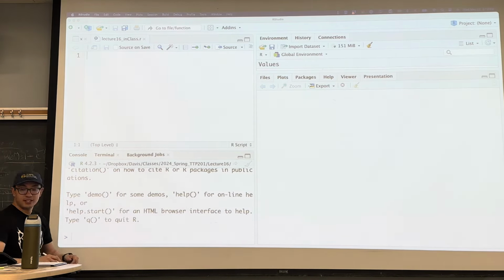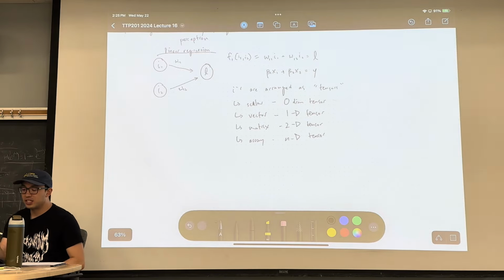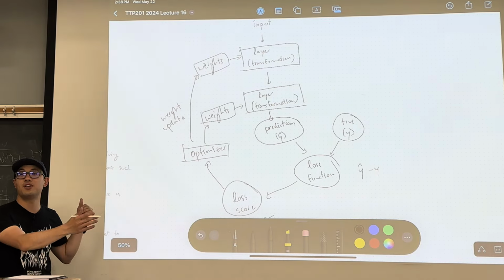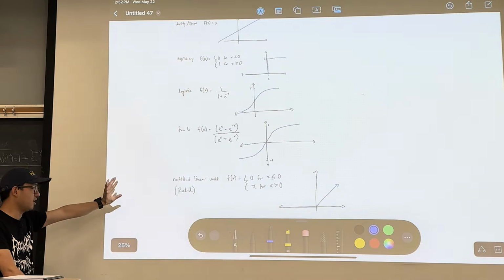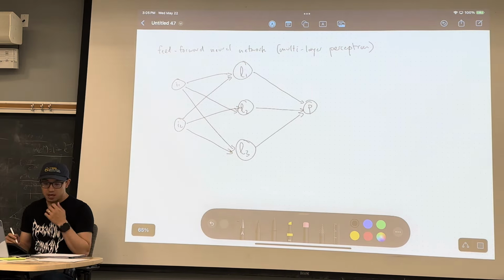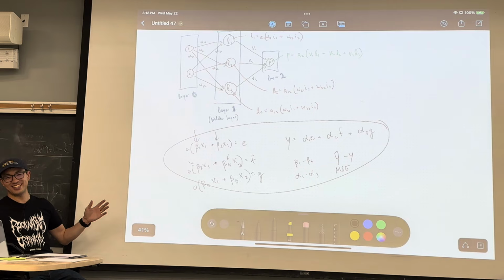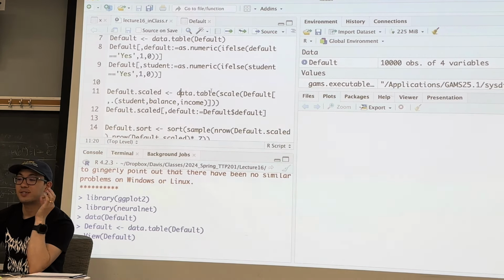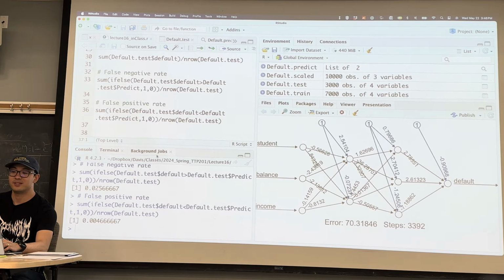UC Davis TTP 201 - Applied Data Analysis (Spring 2024) - Lecture 16